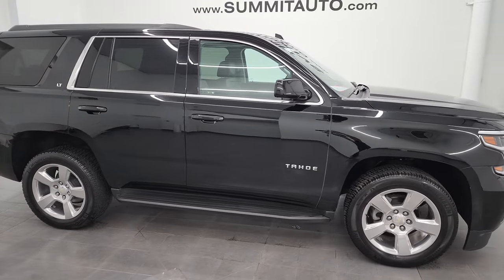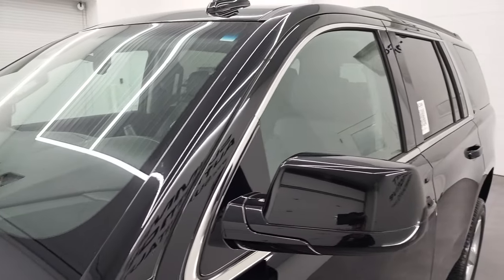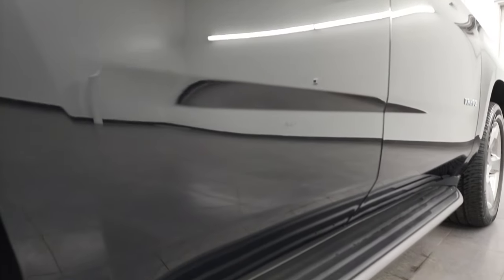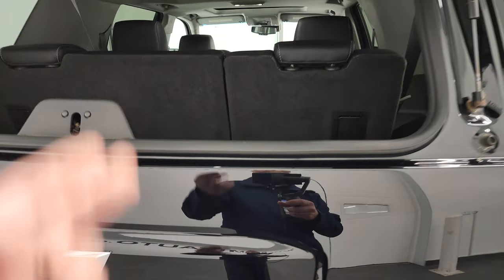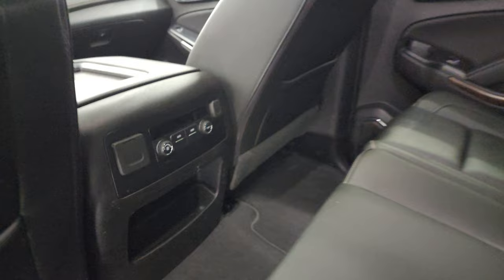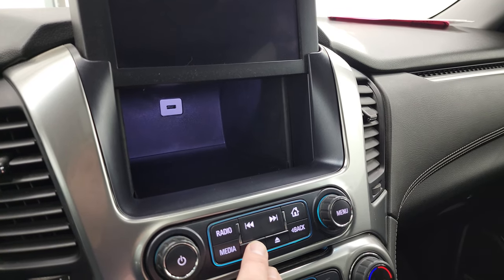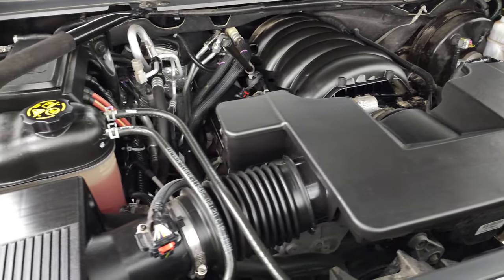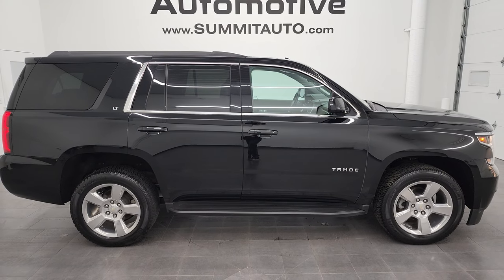2019 CHEVROLET TAHOE LT1 BLACK 4K WALKAROUND 13223Z SOLD!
This 2019 CHEVROLET TAHOE LT1 8 PASSENGER IN BLACK CLEARCOAT FOR SALE IN FOND DU LAC OSHKOSH WISCONSIN 54935 is the vehicle we did walk around review of today.

Thank you for checking out this video of this 2019 CHEVROLET TAHOE LT1 8 PASSENGER IN BLACK CLEARCOAT FOR SALE IN FOND DU LAC OSHKOSH WISCONSIN 54935

STOCK: 13223Z
PRICE: $40,993
MILES: 67,541
MAKE: CHEVROLET
MODEL: TAHOE
VIN: 1GNSKBKC6KR267333
LOCATION: FOND DU LAC OSHKOSH WISCONSIN, 54937 TRUCKS ON 41

1 OWNER! CLEAN TITLE HISTORY! CLEAN CARFAX! 5.3 Liter OHV V8 FFV Engine, 355 Horsepower E85 Capabilities, LT1 Package 1LT LT, 6 Speed Automatic Transmission with Optional Manual Tap Shift, Turn Dial 4x4 Four Wheel Drive 4WD, Power Sunroof Moonroof Sun Roof Moon Roof, Reverse Backup Camera Rearview Camera, Onstar System, Forward Collision Warning System, Lane Departure Warning with Lane Keep Assist, Dual Power Heated Seats, Non Smoker, Black Ebony Leather Seats, Bucket Seats, Memory Driver's Seat, 2nd Row Bench Seating, 3rd Row Seats Bench Seating, Eight Passenger 8, Fold Flat Third Row Seats, Towing Package with Receiver Trailer Hitch and Trailer Wiring Tow Package, Aftermarket Electronic Brake Controller, Power Mirrors, Stabilitrak Traction Control, 3.08 Gears with Automatic Locking Differential Limited Slip Differential, Michelin LTX A/T P275/55 R20 Tires, 20 Inch Rims Premium Wheels, Polished Aluminum Rims Premium Wheels, Four Wheel Disc Brakes, Factory Running Boards, LED Running Lights, Projector Lamp Headlights, Reverse Sensors, Roof Rack Rails, Easy Fuel Capless Fuel Fill, Chevy MyLink Touchscreen Radio, AM / FM Radio Tuner, Sirius/XM Satellite Radio Capabilities Sirius / XM, CD Player, Bose Premium Audio Sound System, Bluetooth, Hands-Free Phone Controls Blue Tooth, Android Auto Compatible, Apple Car Play Compatible, Auxiliary MP3 Jack Portable Audio Connection, USB Jack Portable Audio Connection, Keyless Entry with Factory Remote Start, Power Raise Rear Gate with Manual Raise Glass, Rear Window Defroster, Adjustable Height Seatbelts, Driver and Passenger Front Air Bags, L.A.T.C.H. Child Safety System, Side Curtain Air Bags SRS Safety Restraint System, 2nd Row Power Windows, Multi-Function Steering Wheel Controls, Homelink System with Three Programmable Buttons for Garage Doors, Lighting Systems & Security Systems, Compass, Outside Temperature Display and Mileage Display, Dual Multi-Zone Climate Control , Fold Down Rear Seats, Rear Air Controls, Factory Floormats, Woodgrain Dash And Door Trim, Air Conditioning AC, Cruise Control, Power Locks, Power Windows, Automatic Headlights Autolamp, Tilt/Telescope Steering Wheel, 110V / 150W Auxiliary Power Outlet, Side Window Antenna, Black, ONE OWNER! CLEAN AUTOCHECK! Very very clean inside and out! This is one of the sharpest 2019 Chevrolet Tahoe suvs we have ever had on our lot! Make your move before this super clean 4wd is gone!

STOCK: 13223Z
PRICE: $40,993
MILES: 67,541
MAKE: CHEVROLET
MODEL: TAHOE
VIN: 1GNSKBKC6KR267333